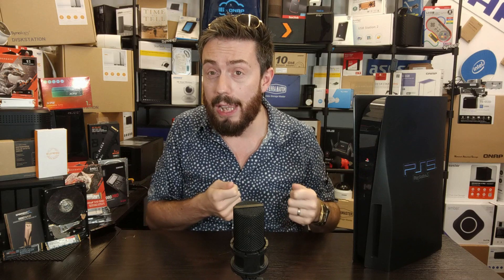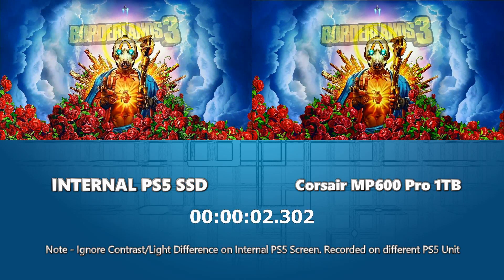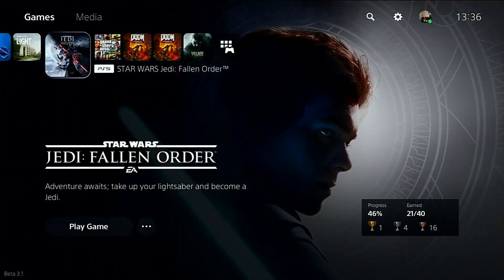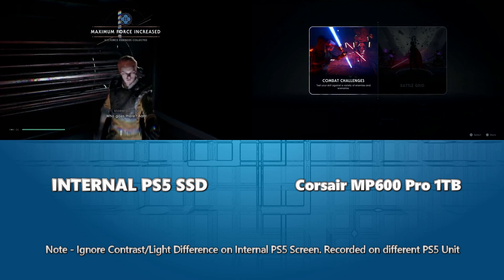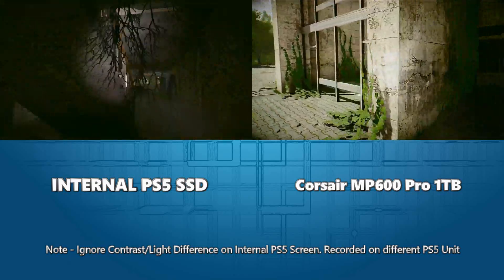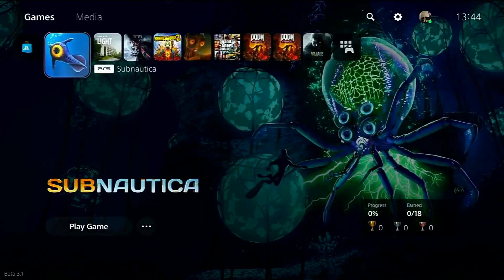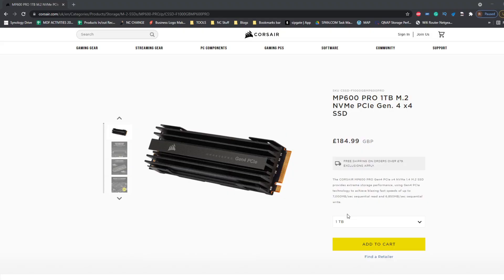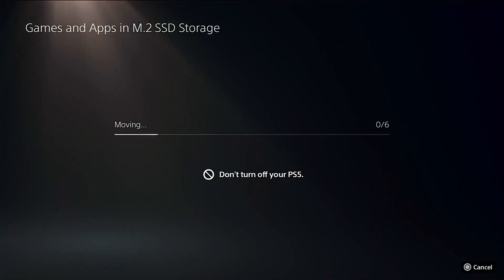Corsair MP600 Pro PS5 SSD Test II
If you have been considering an SSD upgrade for your Playstation 5 now that the feature is enabled (currently in beta and full support coming very soon), then chances are that of all the many PS5 compatible PCIe4 M.2 NVMe SSDs available to buy, that one of four models are at the top of your list. The WD Black SN850 (recommended by Mark Cerny), the Seagate Firecuda 530 (heavy endurance, high speed industry recommendation), the Samsung 980 Pro (widely available, fantastic performance and great value) and the Sabrent Rocket 4 Plus (great price vs capacity and fantastic architecture). These four SSDs have been the ones that have risen above most others, for various reasons, as the hottest picks for your PS5 storage upgrade. Each drive is pretty much the fastest and most capable drive from their respective brands and although there are a few close ones (such as the Aorus 7000s, ADATA Gamix S70 and PNY CS3140), they have not been as widely embraced at these four SSDs.